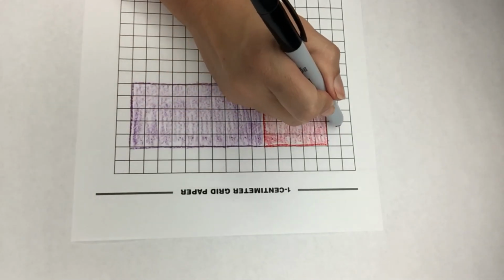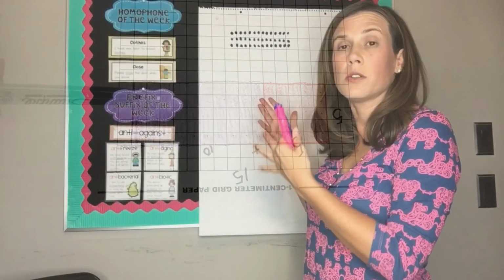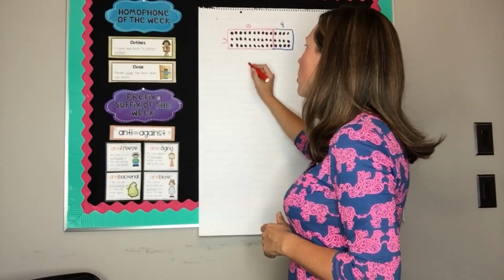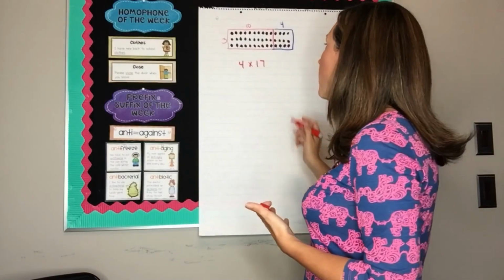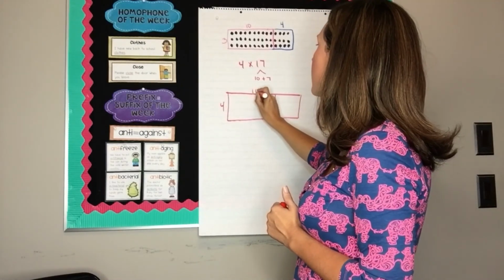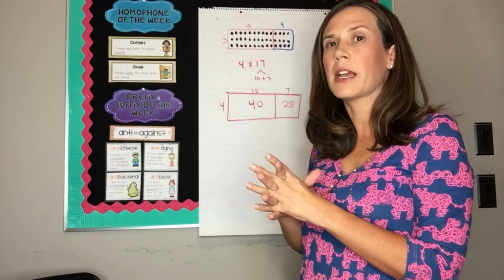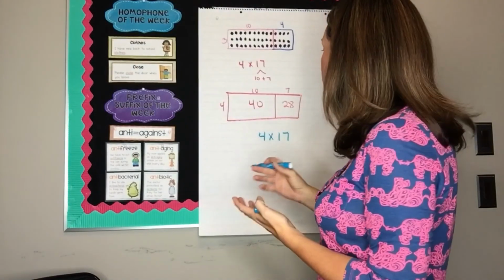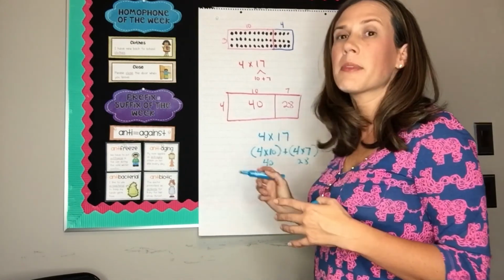Teaching 2-Digit by 1-Digit Multiplication